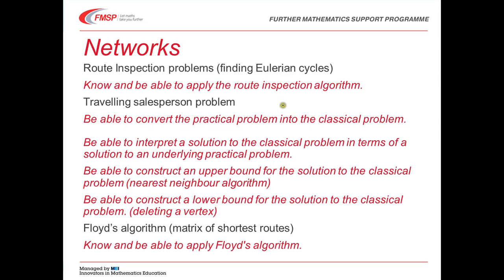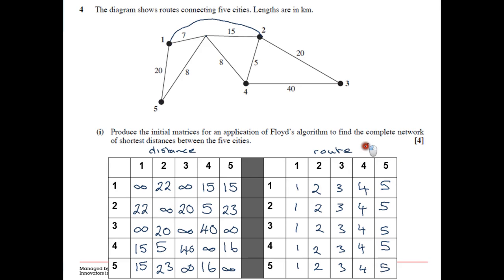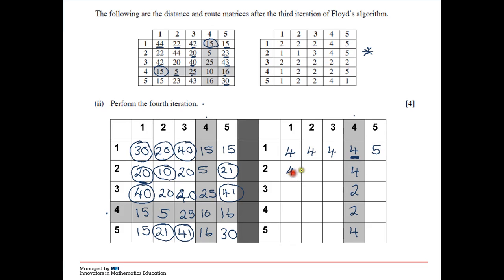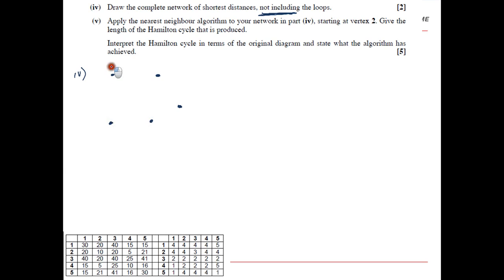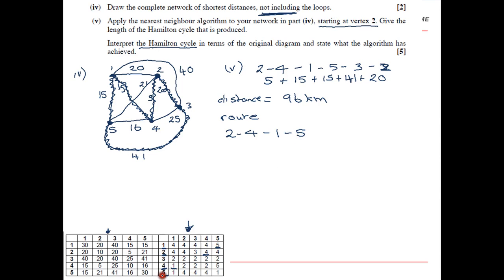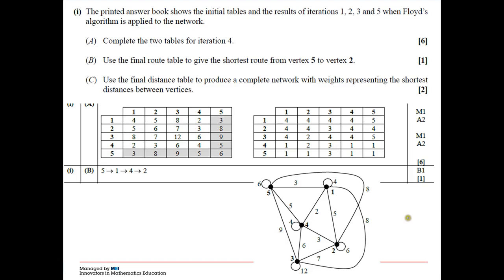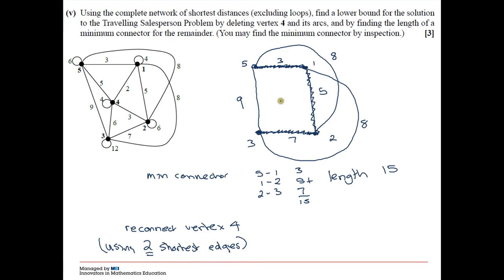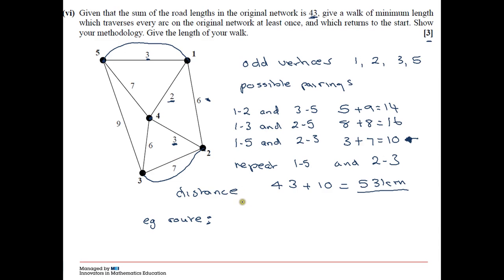FMSP Revision Video: MEI D2 - Networks